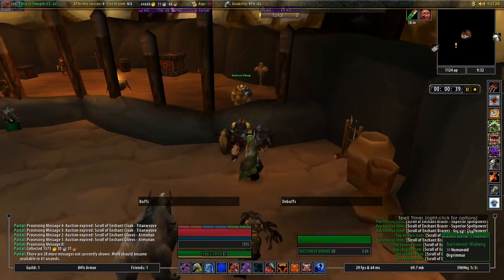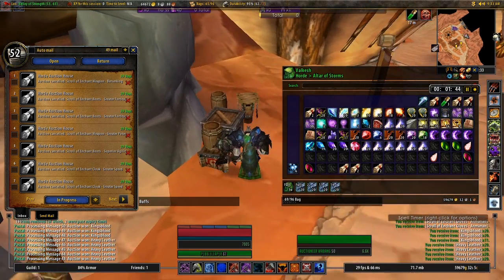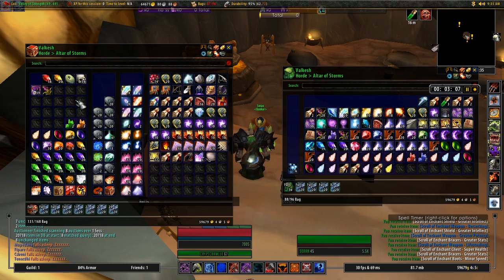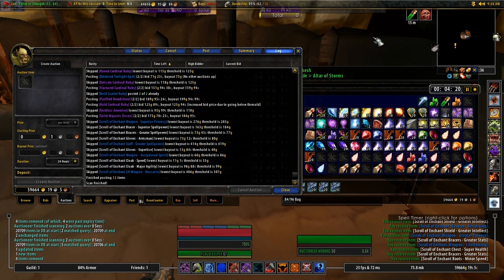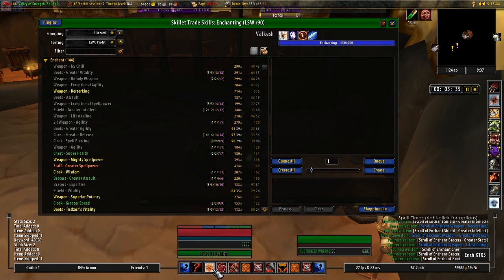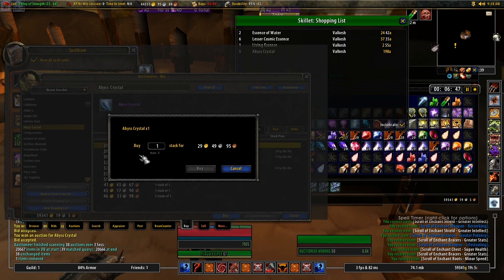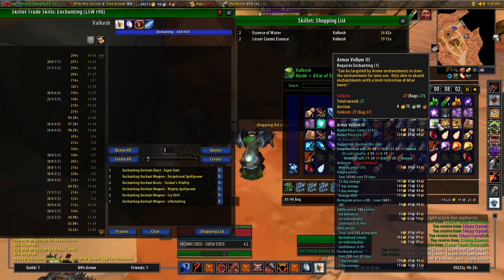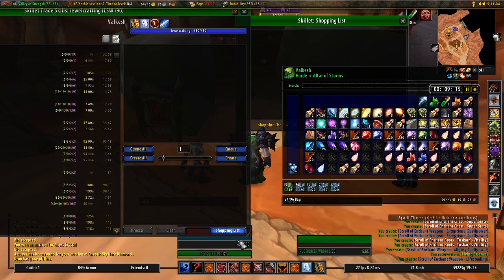1500g in 10 Minutes with Jewelcrafting and Enchanting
Here's my gold making routine that I use daily with Jewelcrafting and Enchanting.

I've told many people that it only takes me 10 minutes to craft and post and here's exactly how I do it, spend another 2 minutes during peak time to cancel/repost to really maximize your gold profit.